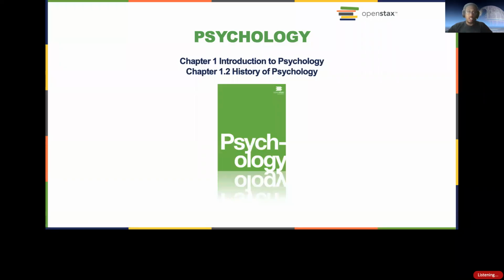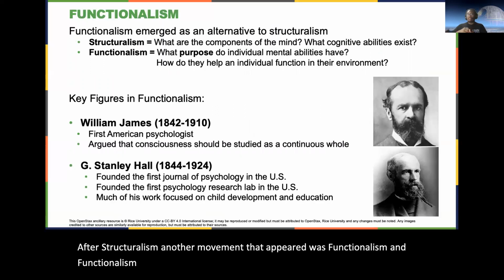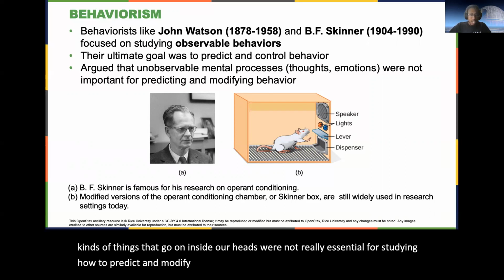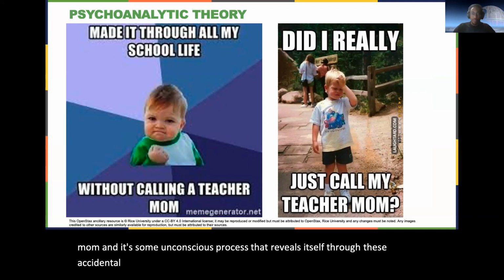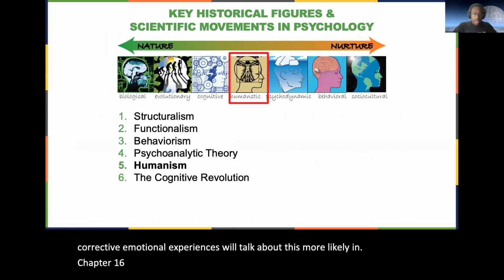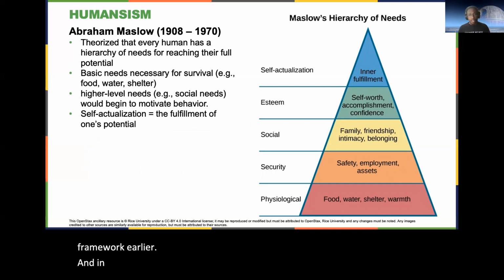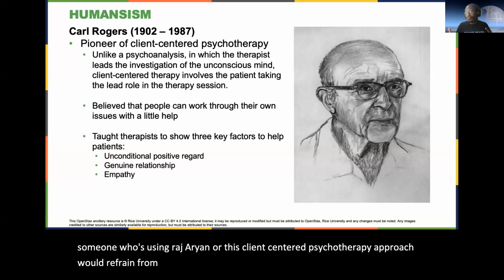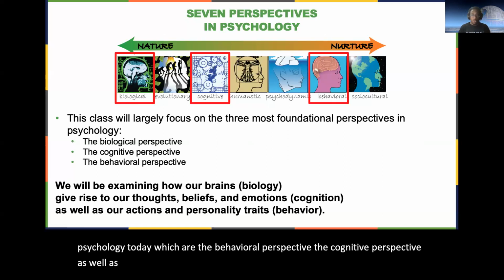Introductory Psychology | Chapter 1 | History of Psychology